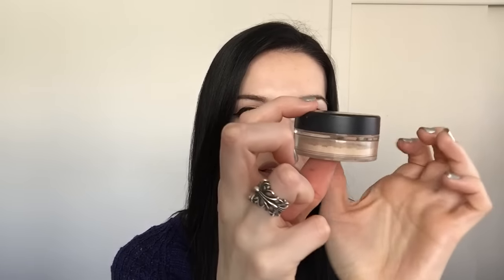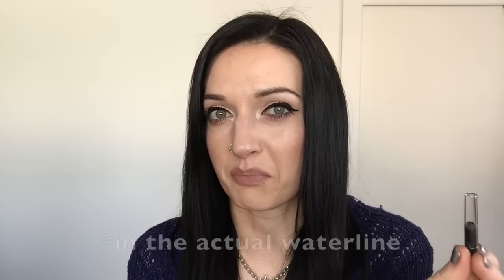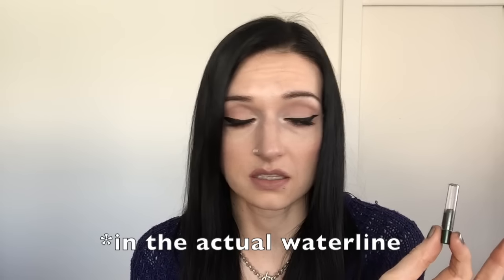Makeup Use Up 2016 - Final Update!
Here is the long overdue final update for the 'Makeup Use Up 2016' challenge. I had to refilm the video because when I tried to upload it initially, the file would not import for some reason.

Regardless, at the beginning of 2016 I had selected certain makeup/beauty-related products I wanted to use up & tried to finish them off before the end of the year. I was successful with some of the products, but with others I was not. I am planning to do this challenge again for 2017, let me know if you are too!

ON MY LIPS: MAC lipstick in 'Really Me'
ON MY NAILS: Orly polish in 'Shine'
ON MY EYES: Urban Decay Naked palette & Kat Von D Tattoo Liner in 'Trooper'

** I just signed up for Twitter:  @PrettyPistol86

The mini Tarte blush was sent to me from JuicyFashion11 on YouTube.  Unless otherwise mentioned, I paid for all of the items shown with my own money.  All thoughts & opinions are my own.